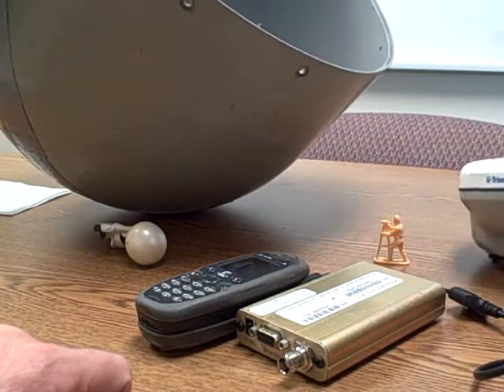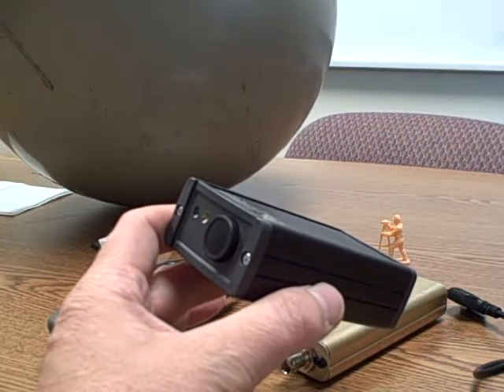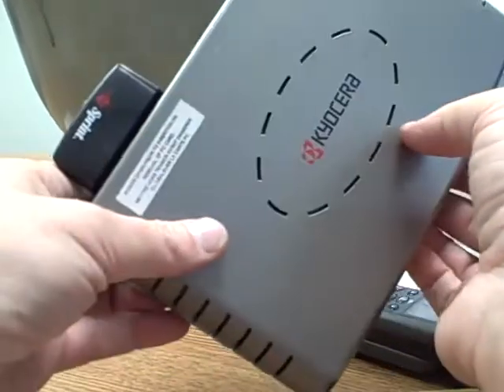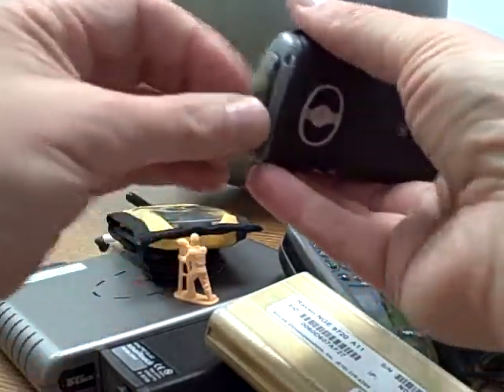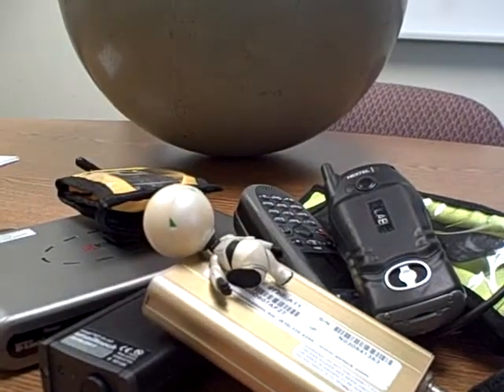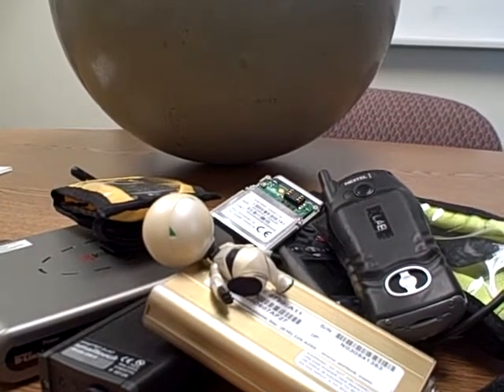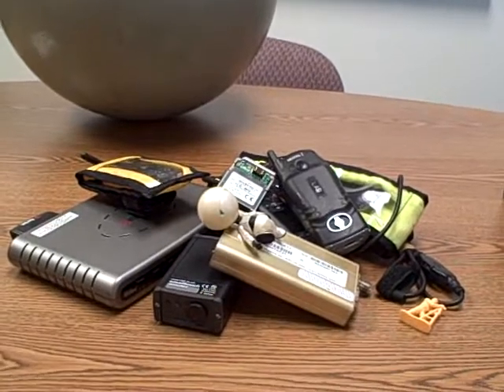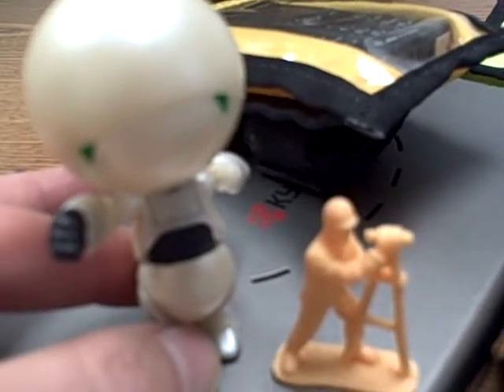RTN-101 Part-3B Rover comms continued...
RTN101 is a series in The American Surveyor Magazine exploring basic concepts of Real-Time- Networks; or network corrected high precision GPS/GNSS. These vid installemnts are rambling commentary by the author(s) to (hopefully) comliment the articles. Part 3B, second half of a two part discussion of some of the more common ways to connect a rover to an RTN; cellular, broadband, Wi-Fi, and some really odd looking stuff...